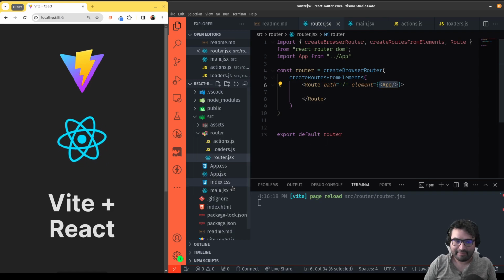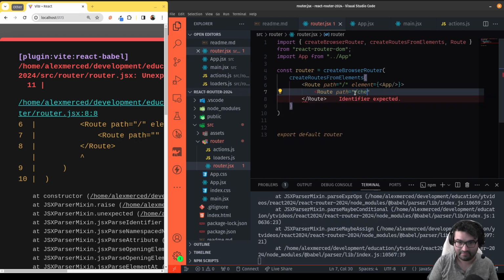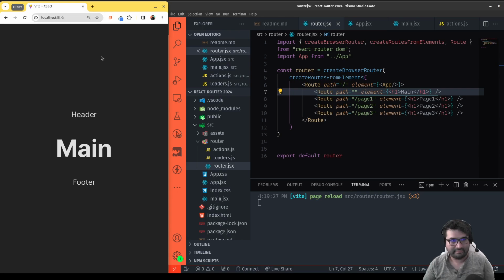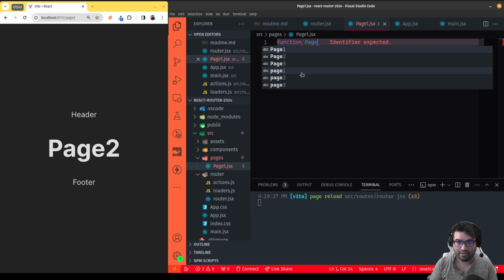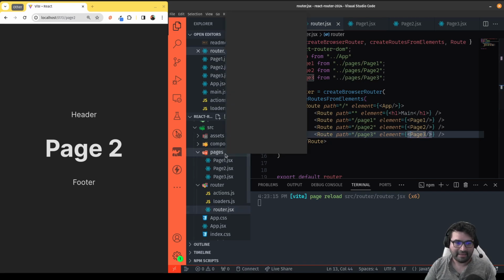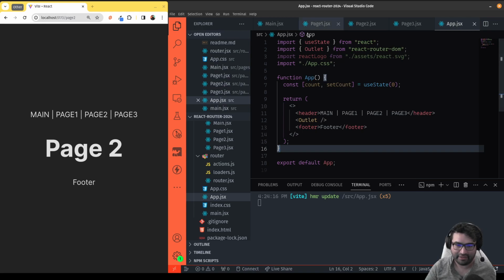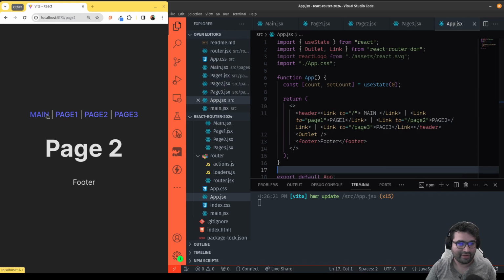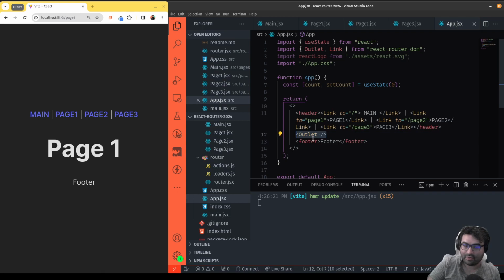AM Coder - React Router 2024 - #2 - Route, Outlet, and Link